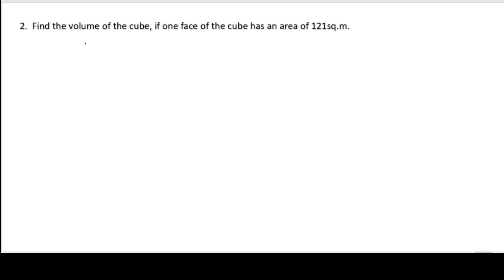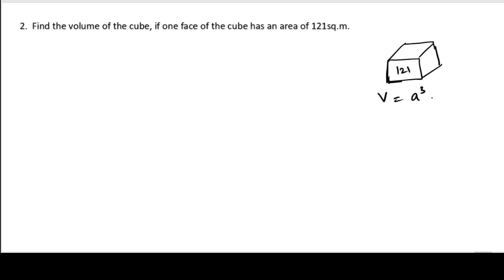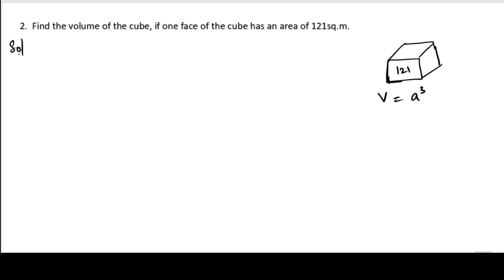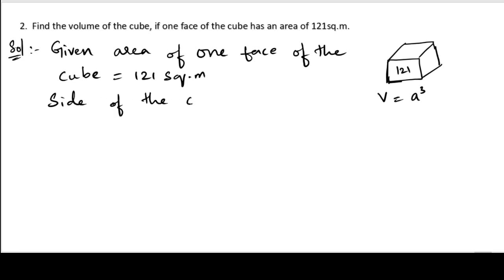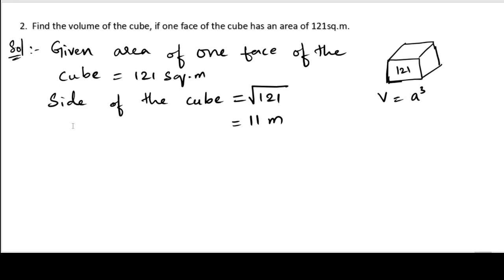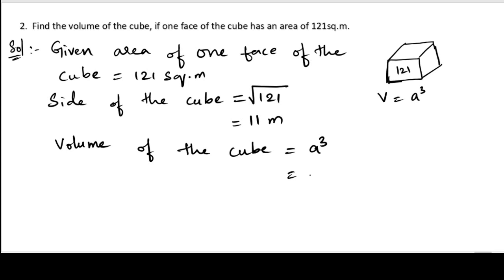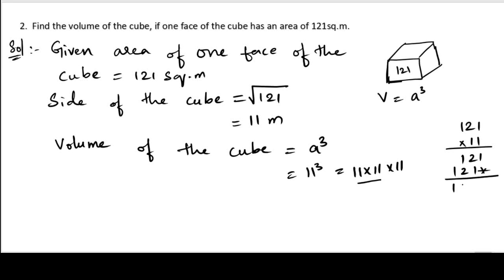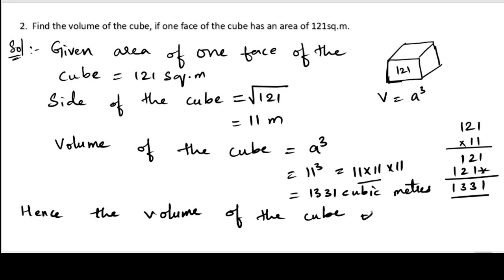2.Find the volume of the cube, if one face of the cube has an area of 121 sq. m.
2.Find the volume of the cube, if one face of the cube has an area of 121 sq. m.